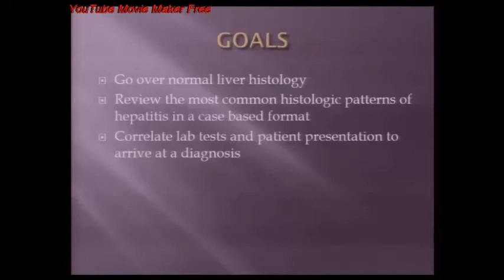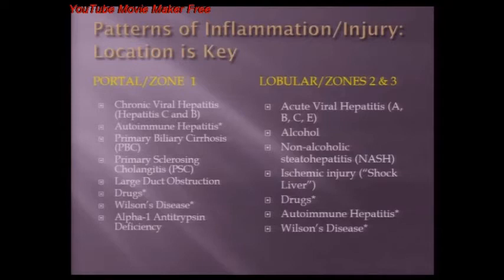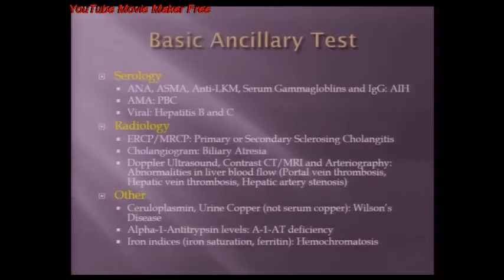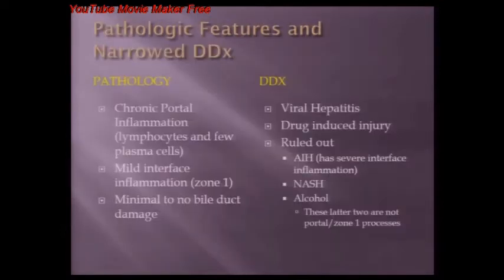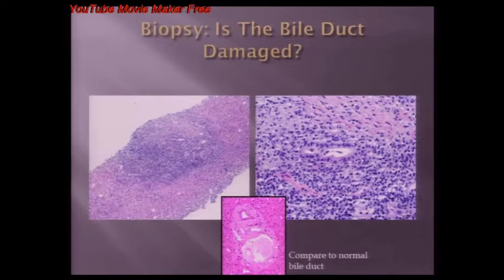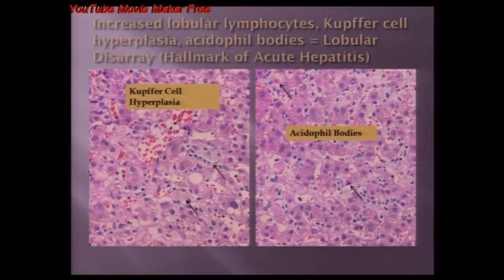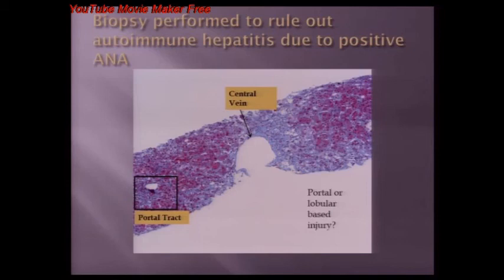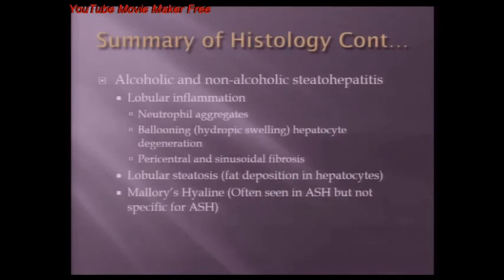Pathology Liver Disease & Hepatitis Josh Hanson